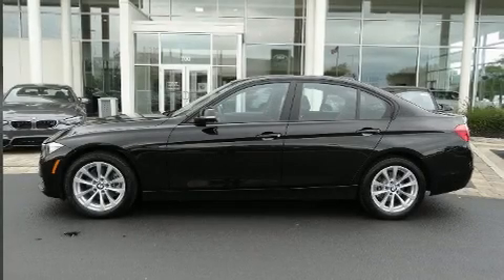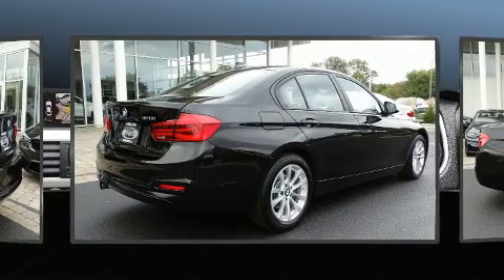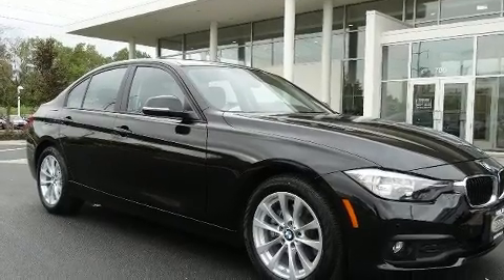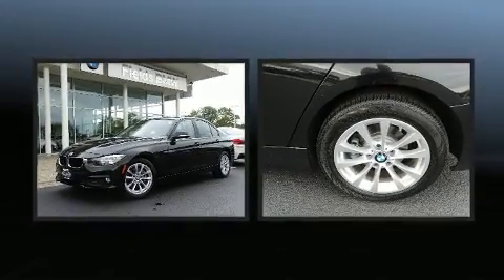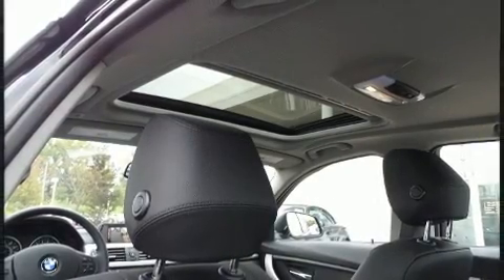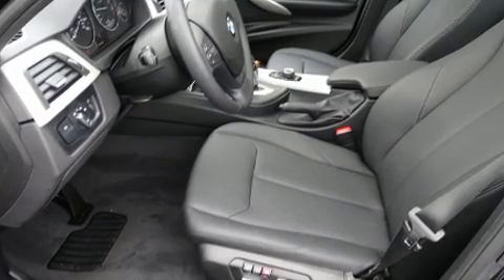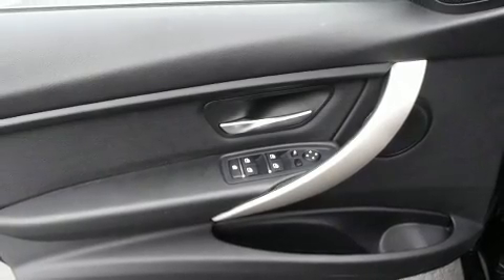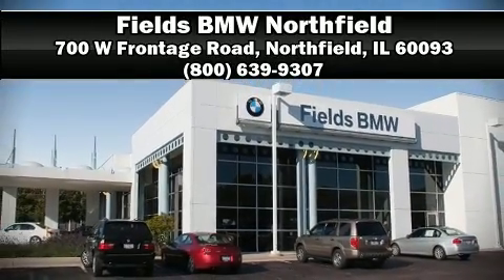2017 BMW 3 Series 320i xDrive in Northfield, IL 60093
Here's a great deal on a 2017 BMW 320i. This 4 door, 5 passenger sedan still has fewer than 5,000 miles! Smooth gearshifts are achieved thanks to the efficient 4 cylinder engine, and for added security, dynamic Stability Control supplements the drivetrain. The engine breathes better thanks to a turbocharger, improving both performance and economy. BMW prioritized handling and performance with features such as: 1-touch window functionality, front bucket seats, front and rear air conditioning, heated door mirrors, rain sensing wipers, cruise control, and much more. Premium sound drives 9 speakers, providing you and your passengers a sensational audio experience. BMW ensures the safety and security of its passengers with equipment such as: dual front impact airbags, head curtain airbags, traction control, brake assist, anti-whiplash front head restraints, ignition disabling, an emergency communication system, and 4 wheel disc brakes with ABS. Sophisticated all wheel drive technology maintains a firm grip on the road. We pride ourselves in the quality that we offer on all of our vehicles. Stop by our dealership or give us a call for more information.